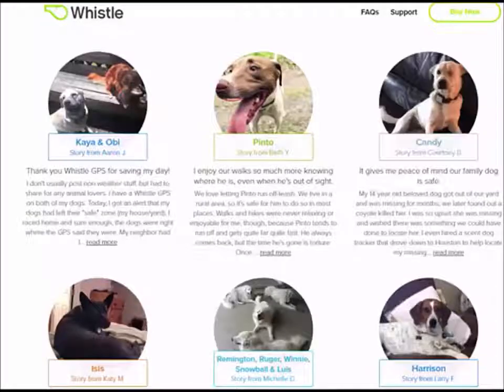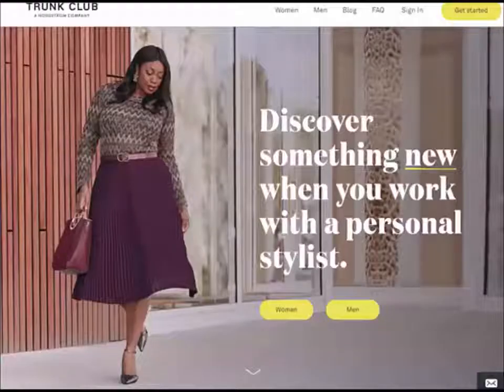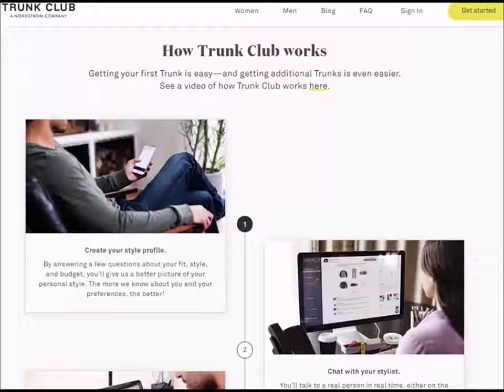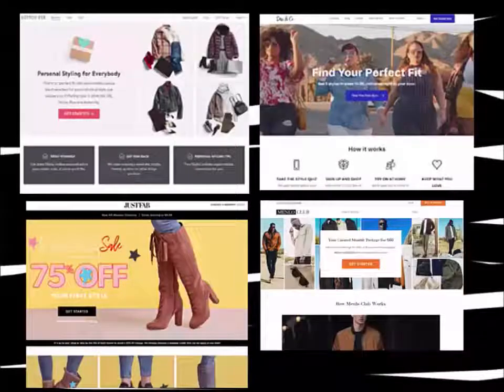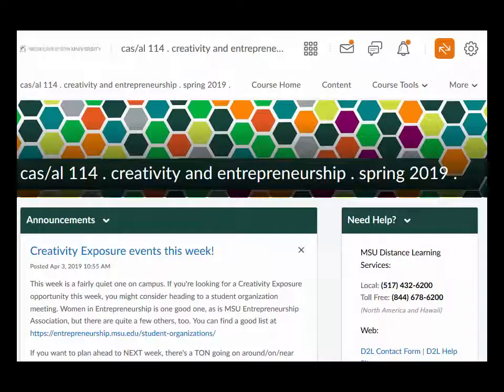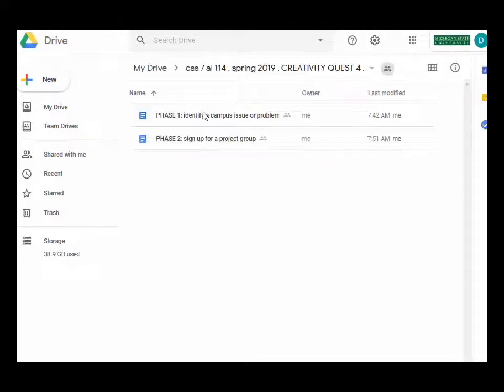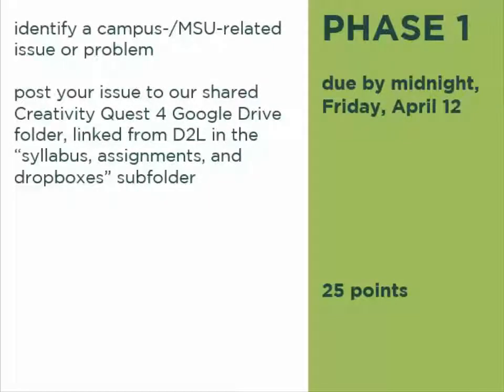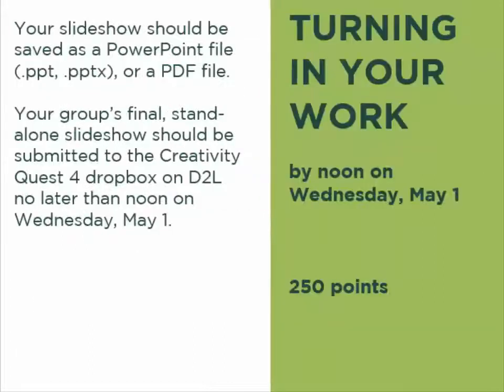CAS/AL 114 Spring 2019: Week 13 Overview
Discussion of creative problem-identification. Problem-identification cases. Overview of week 13 readings, cases, and sparks. Introduction to Creativity Quest #4.